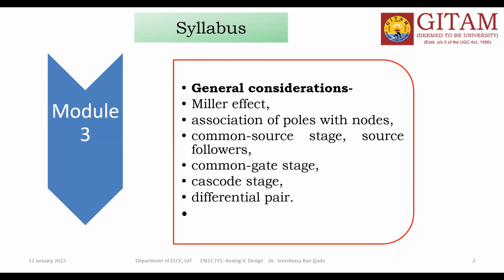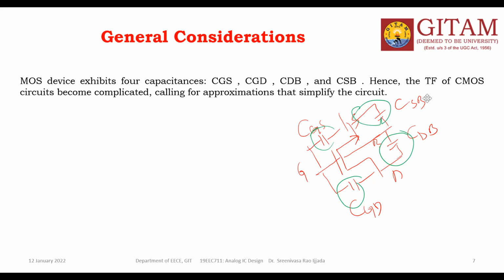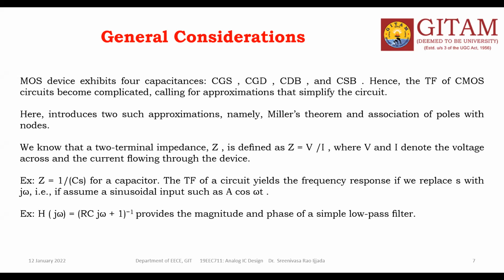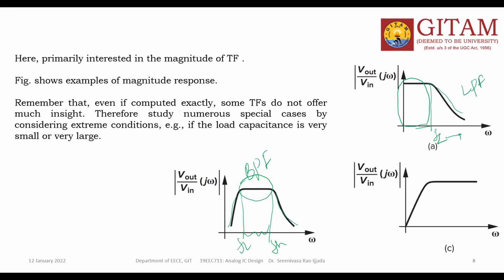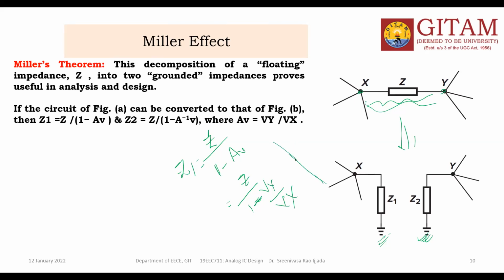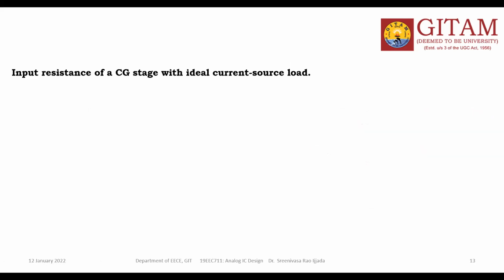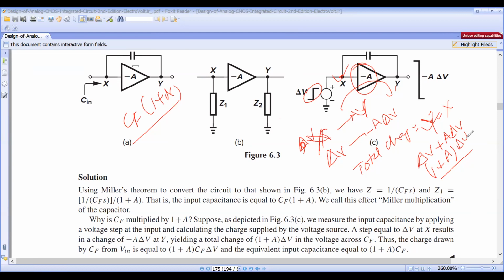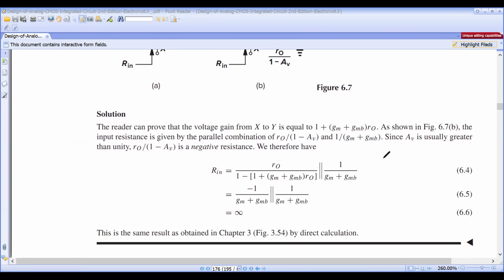Analog IC Design-Frequency response-1